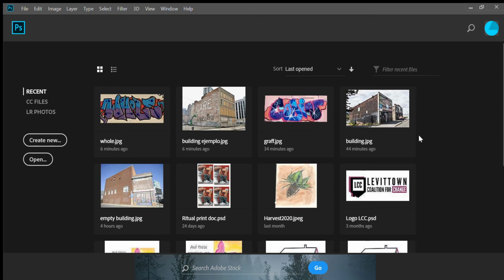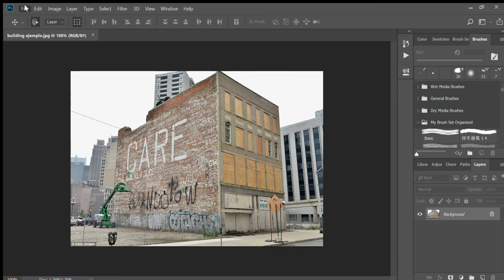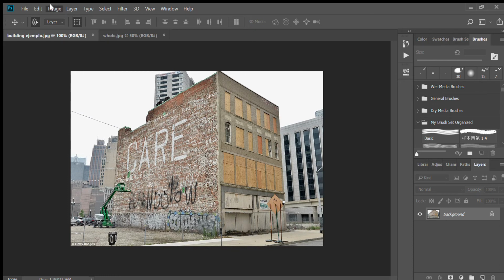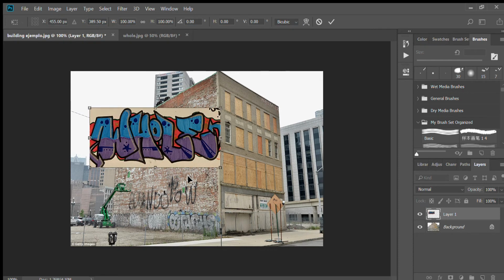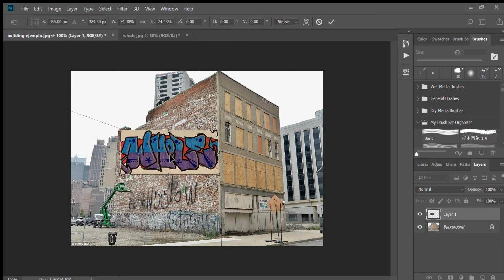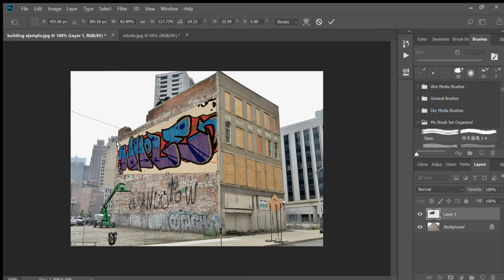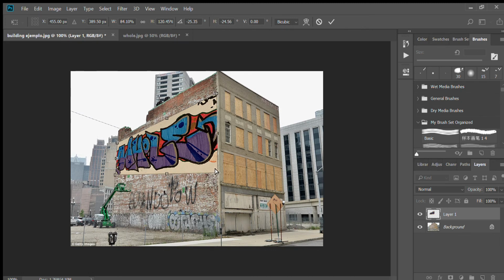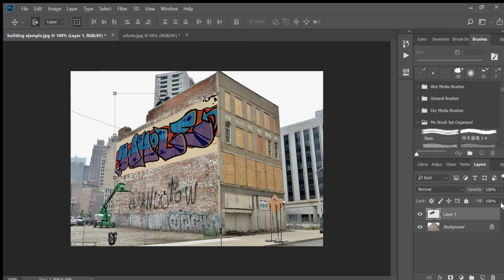Lesson Resource: Putting Your Graffiti On A Wall (Legally)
How to video from a lesson on street art. After students learn about Graffiti and street artists, history, styles ,etc. they are tasked with creating a "Tag" that represents who they are. Students are asked to take a photo of an empty wall in their neighborhood so they can practice placing their tag on a wall, safely and legally using Adobe Illustrator.